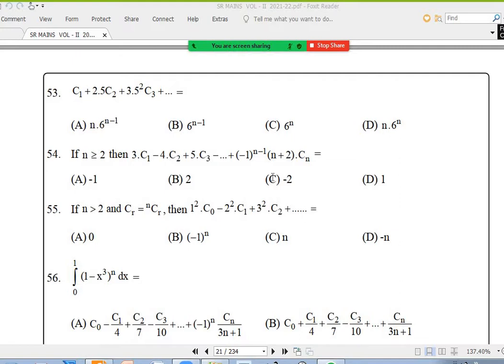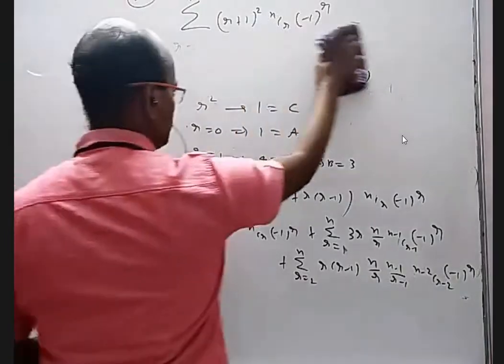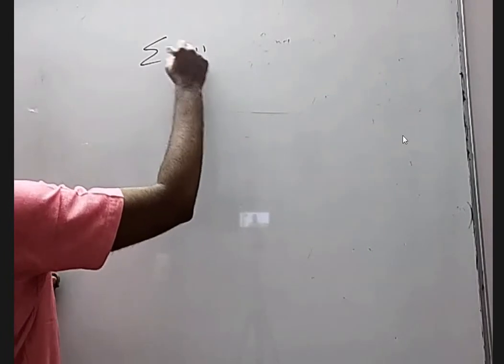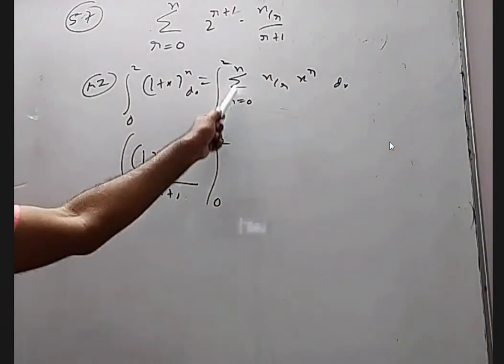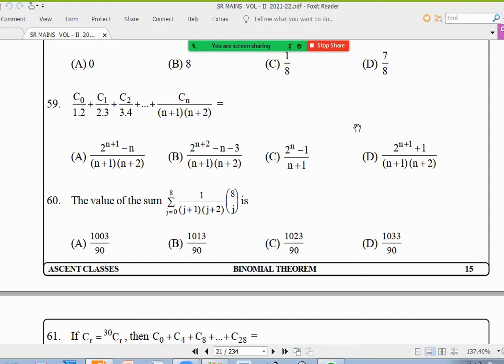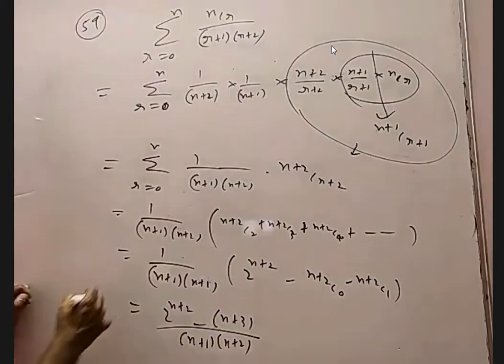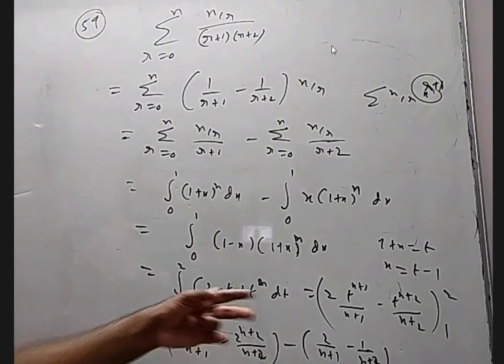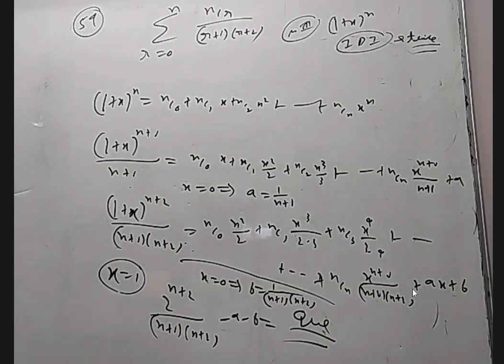Binomial theorem 14 ( 13 8 2021) mains odd no que on properties of coefficient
mains odd no que on properties of coefficient